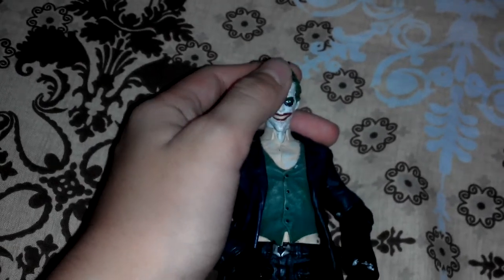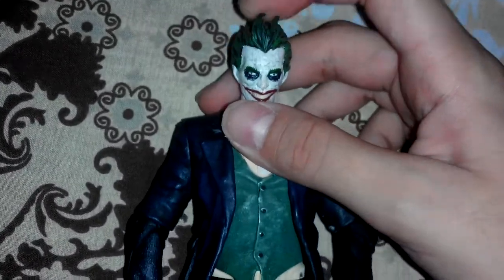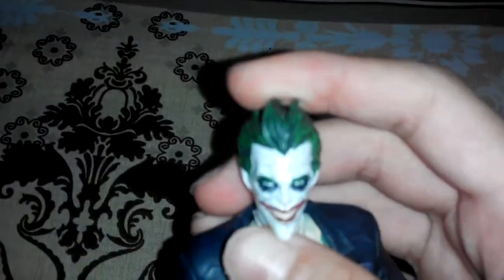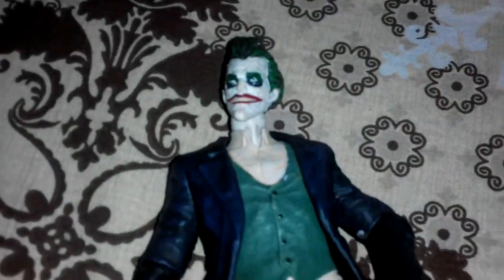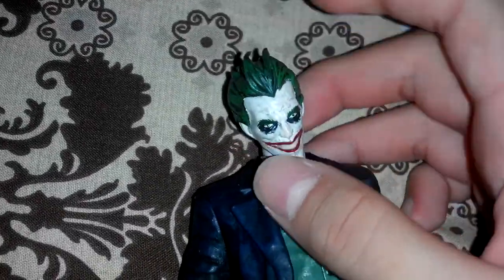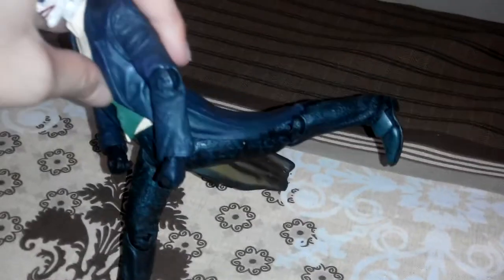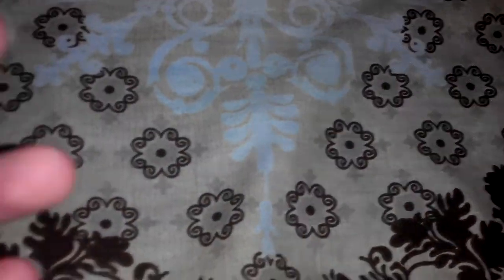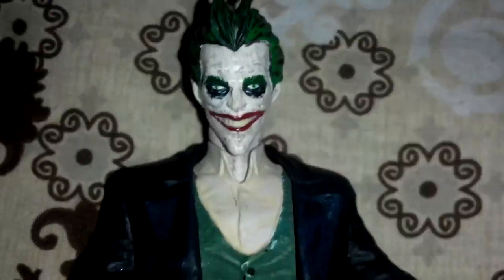Dc batman arkham origins joker toy review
This is my review of the joker action figure from batman arkham origins hope you like it and please help support my channel by clicking the subscribe button and liking the video. Tnx bye !!!